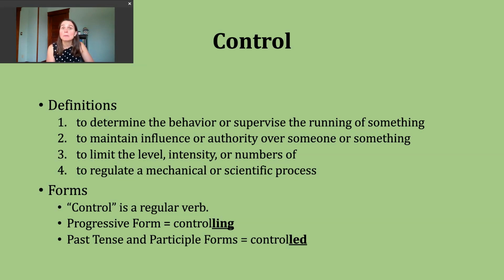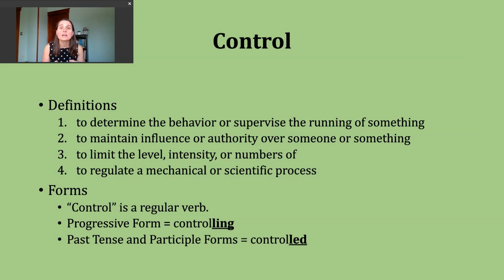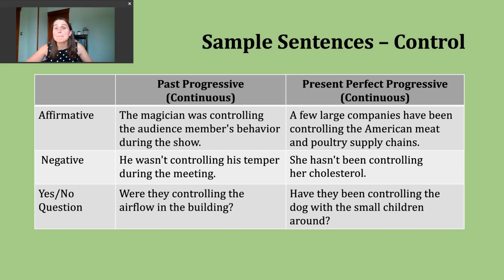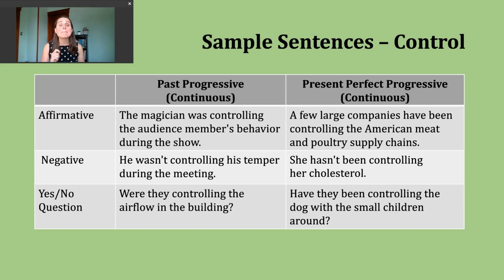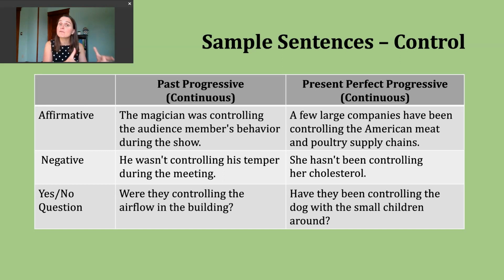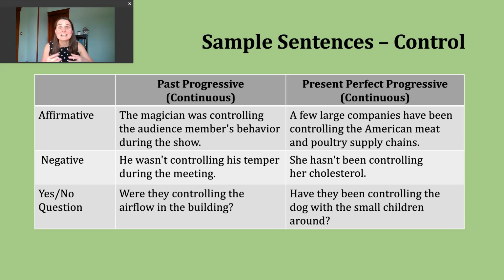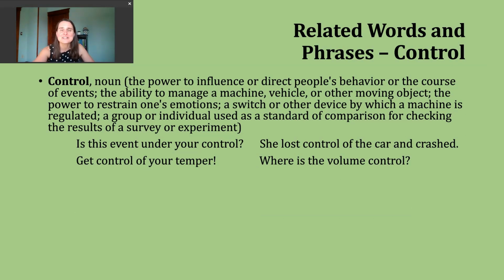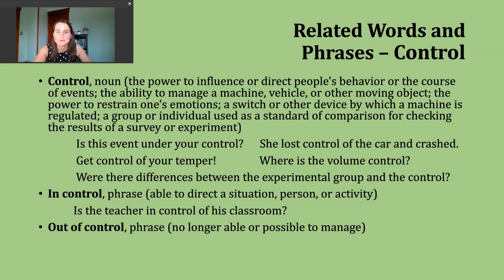Verb of the Day - Control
This video discusses (1) some of the meanings for the word CONTROL; (2) how to form affirmative statements, negative statements, and yes/no questions in the past progressive (continuous) and present perfect progressive (continuous); and (3) related words and phrases.